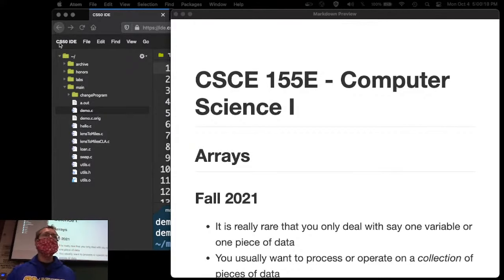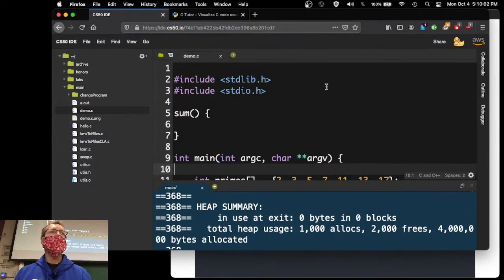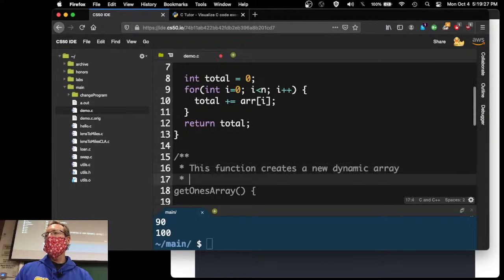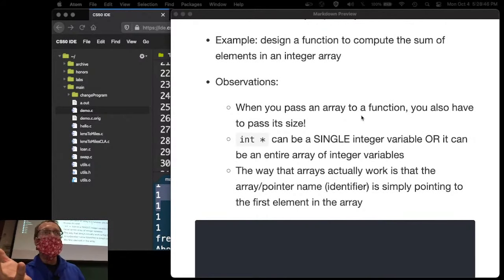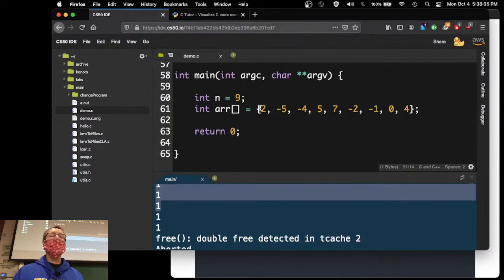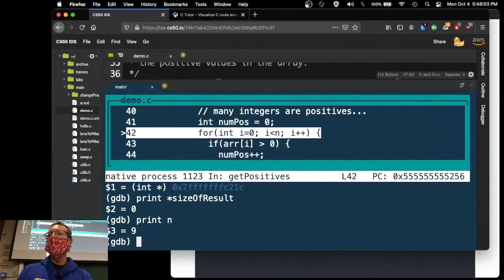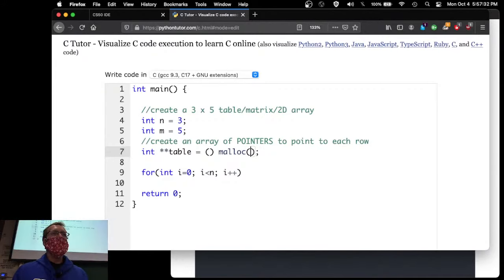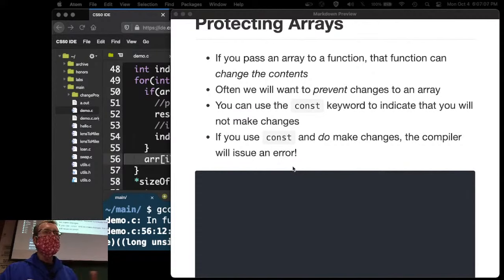7.2 - Arrays (2021/10/04)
We continue with arrays in C.